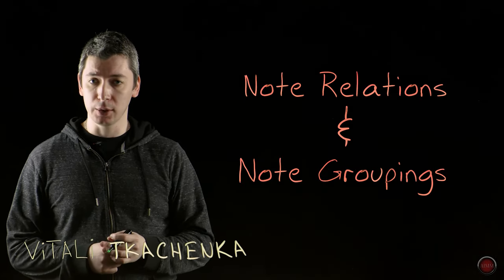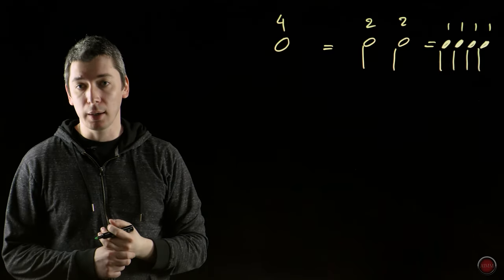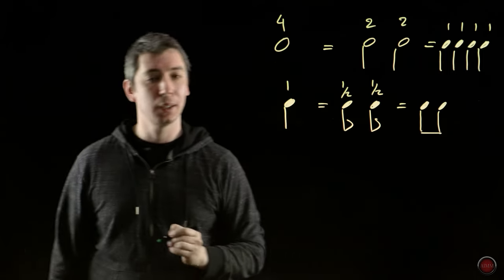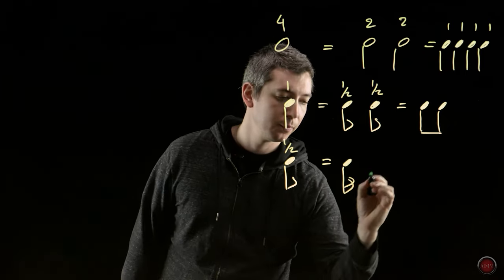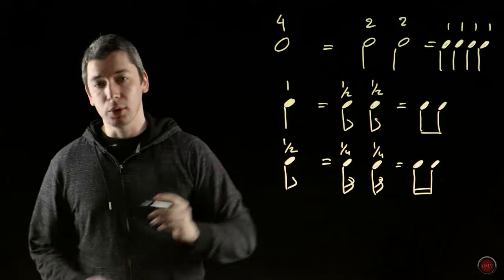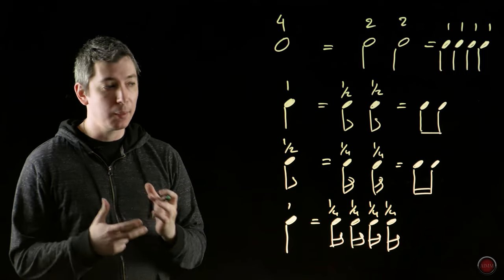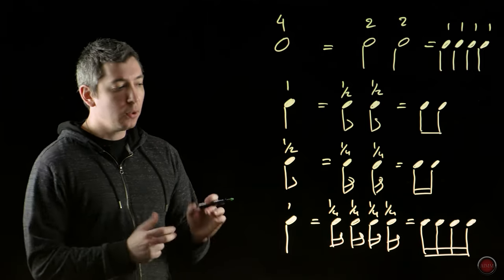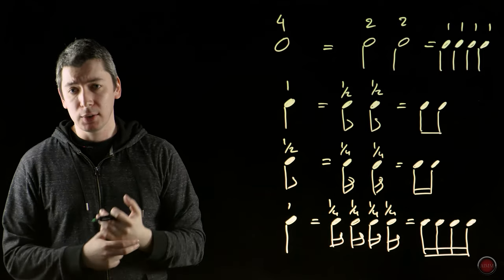Note Groupings in Music | Learning the Basics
Welcome to another Learning the Basics video with Atlanta Institute of Music and Media instructor, Vitali Tkachenka. Today we will be covering Note Groupings.

First, we discuss Note Relations and Note Groups.
We know a whole note is equal to 4 beats. In order to fill out the same time with other note values we can write out two half notes. Each half note equals 2 beats.

Likewise, to fill out your measure more you can use four quarter notes which equals one beat.

Notes shorter than a quarter note include an eighth note (half of a beat), a sixteenth note (quarter of a beat). These sixteenth notes are designated with two flags.

It's important to note (pun intended), that certain notes can be displayed differently based on visual representation and their relation to surrounding notes.

It depends on the time signature and which note occupies a beat.

Want to learn more about AIMM and why our music college is a great fit for you?